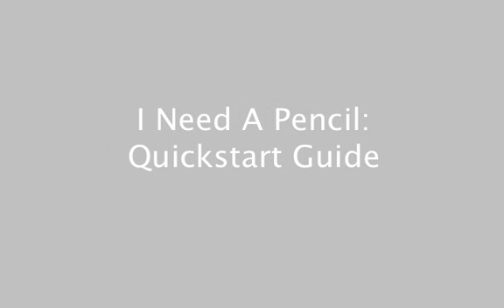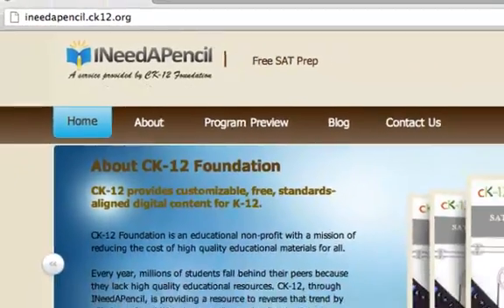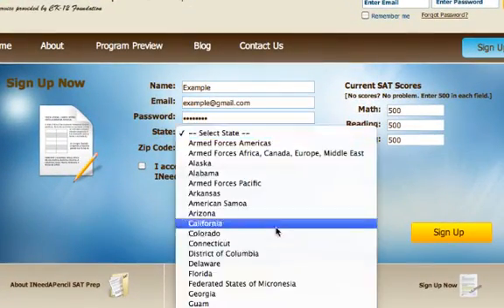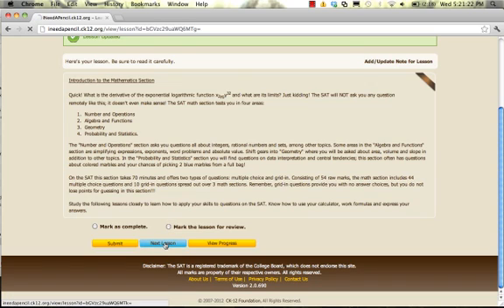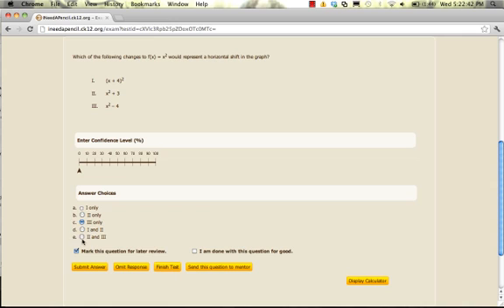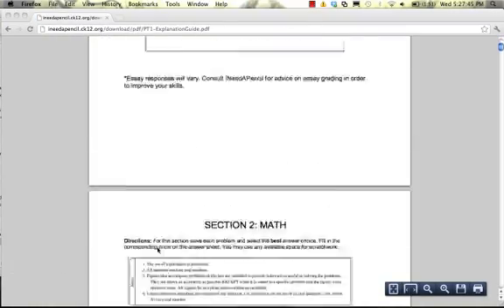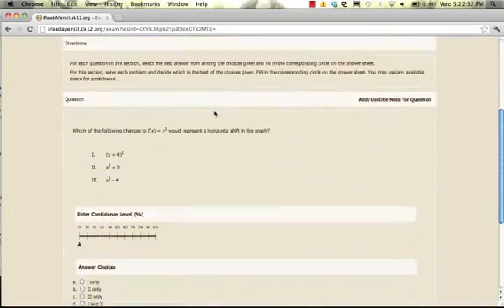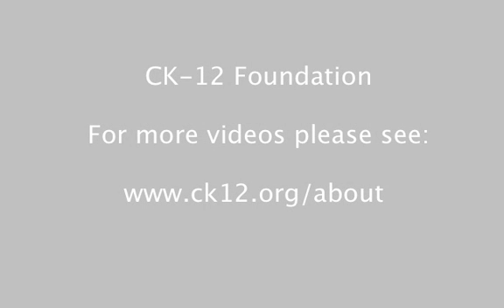I Need A Pencil (INAP) Quick Start Guide CK-12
I Need A Pencil (INAP) provides free online SAT preparation with practice questions and an adaptive SAT score predictor Learn how to use INAP here!